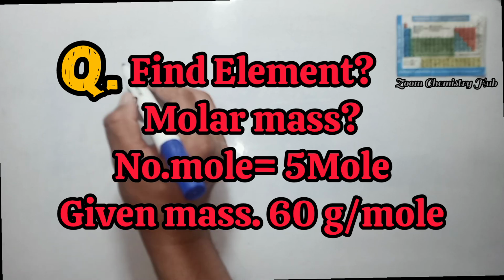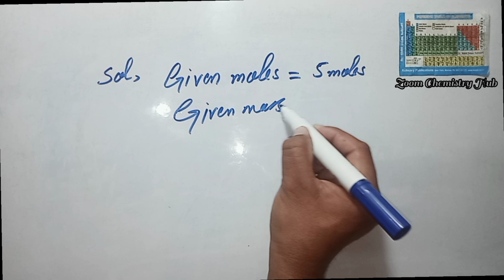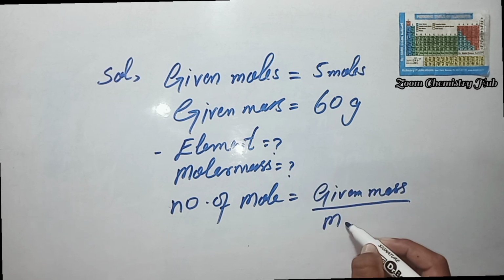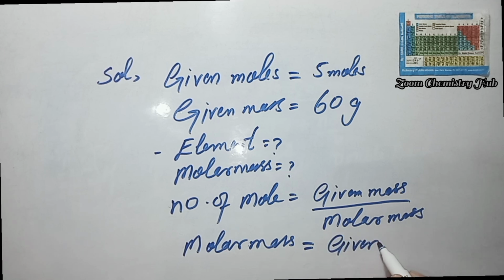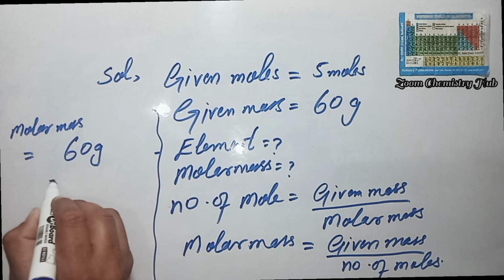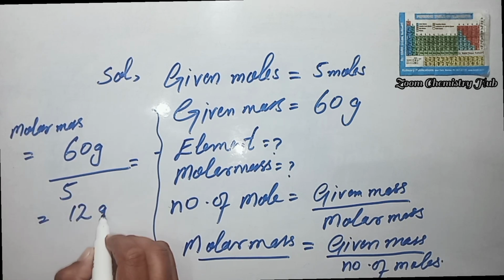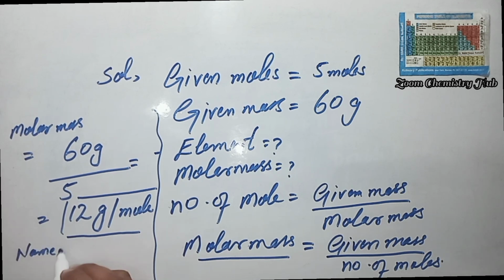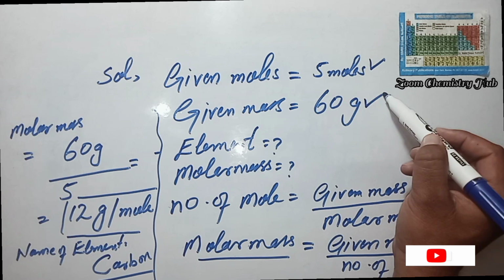France| How to Find Element | How To Find Atomic number | How To Find Molar Mass| JEE|NEET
In this video we will learn and find Element atomic mass molar mass of.
How to Find Element | How To Find Atomic number | How To Find Molar Mass|
yours Searches !
how to find element by xpath
how to find element by xpath in selenium python
xpath in selenium webdriver
locate element by xpath selenium
selenium webdriver python
selenium tutorial python
how to find element by xpath in chrome
find element by xpath selenium python
find element by xpath python
find element by xpath selenium
find by xpath selenium python find_element_by_xpath
find_element_by_xpath selenium python example selenium python tutorial
find element, symbol
isotopes, atom
how to find element group and period
where to find element ore ark
aberration
how to find element with electron
configuration
how to find element from quantum
numbers
how to find element id in revit
how to find element charge on periodi
table
how to find element's valence
electrons
how to find element using quantum
numbers
how to find element charge.

Test Automation
number of atom
calculate no of atoms
Chemistry Lesson
# chemistry reasoning
Science important mcqs
Chemistry Experiments#Organic
Inorganic Chemistry
# chemistry mcqs practice
Physical Chemistry
Analytical Chemistry
Chemistry Basics#Periodic Table me
Chemistry Tutorials
Chemical Reactions
Chemistry for Beginners
Science Experiments
Chemistry Education
Mole Concept#chemistry Lab
Chemistry Projects
Chemistry for Competitive Exams
Chemical Bonding
Chemistry Made Easy
Environmental Chemistry
Chemistry Tricks
High School Chemistry
Advanced Chemistry
Chemistry Concepts
Chemistry Revision